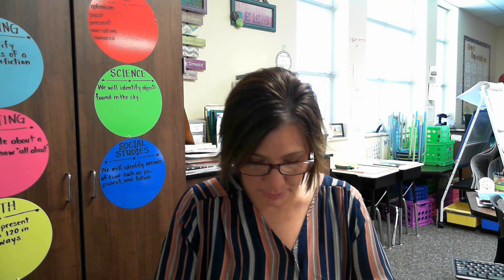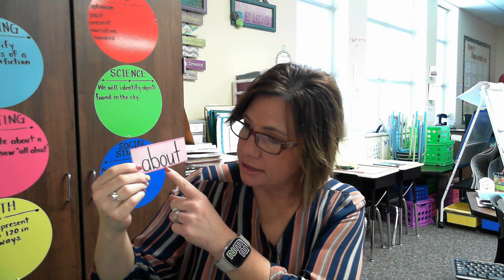Word Study 1 19